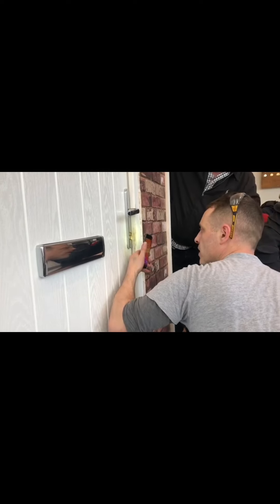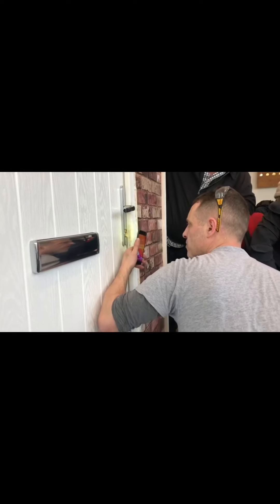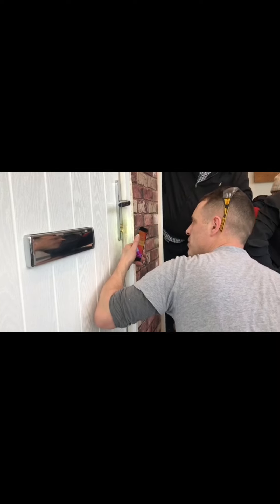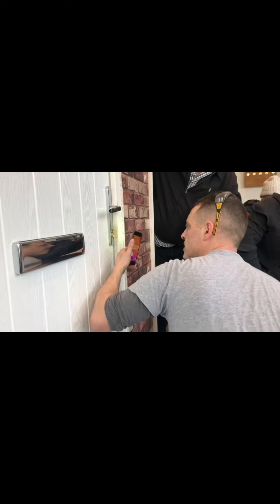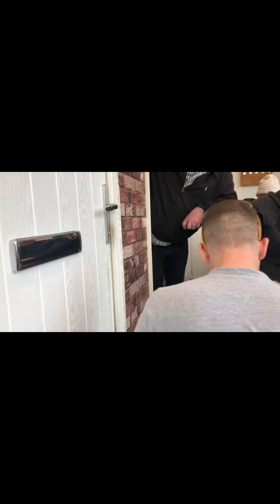Why choose Fortress Locksmith Training? Because we teach essential skills